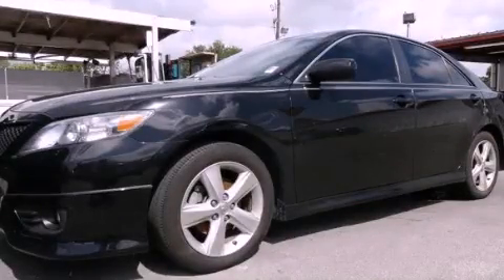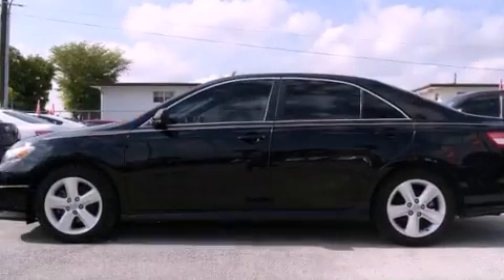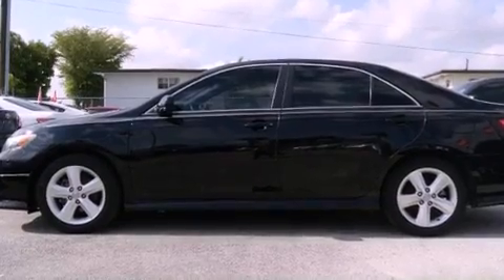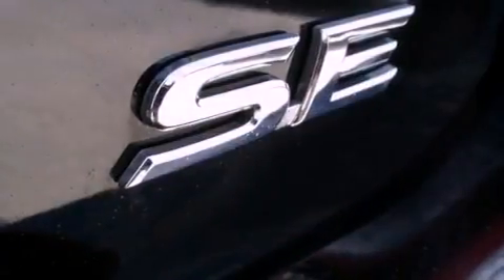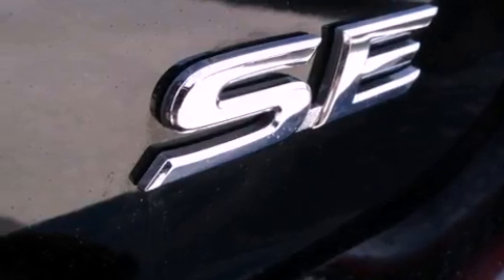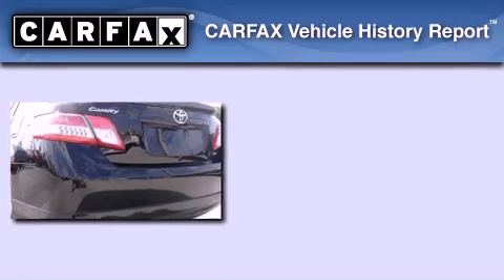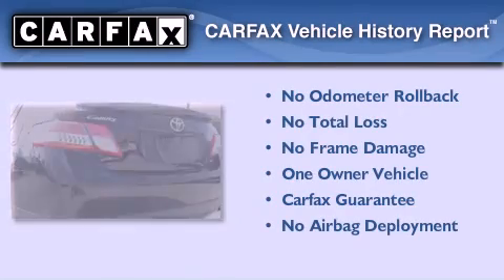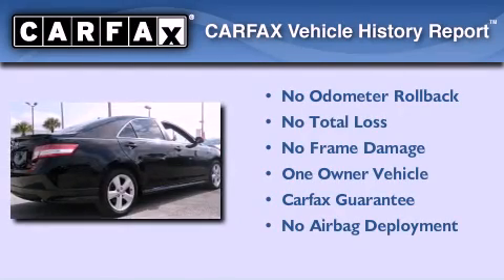2011 Toyota Camry Miami FL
Year : 2011
 Make : Toyota
 Model : Camry
 Engine : dohc 16v vvt-i i-4
 Trans . : automatic
 Exterior : black
 Miles : 25,581
 Interior : black

 Lehman Mazda

 2011 Toyota Camry Miami FL